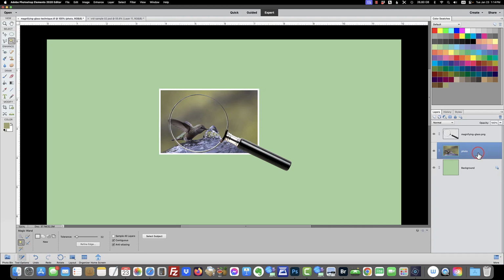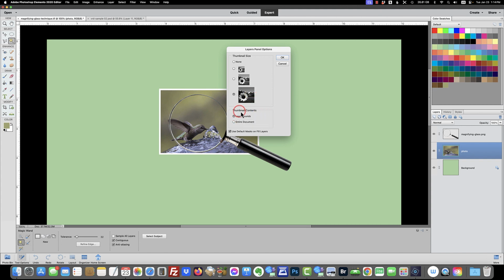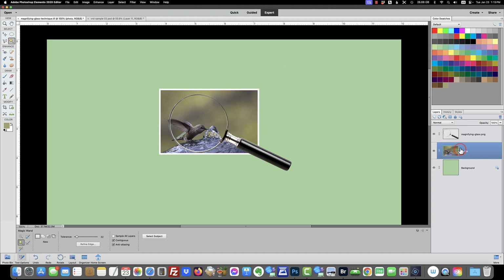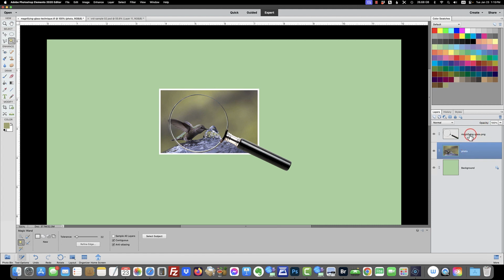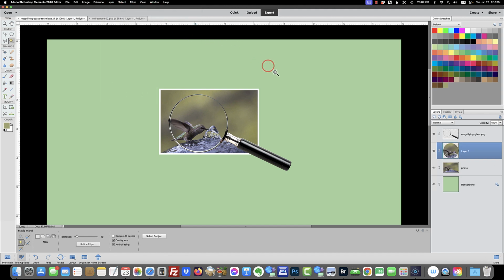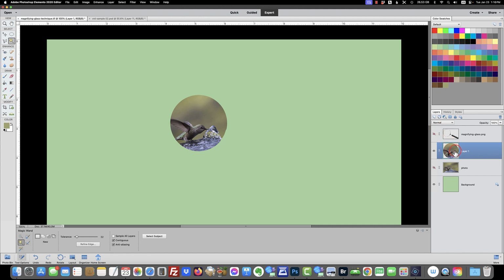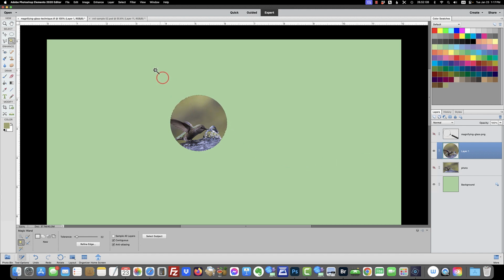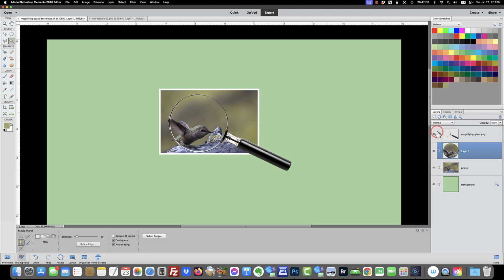for liz magnifying glass